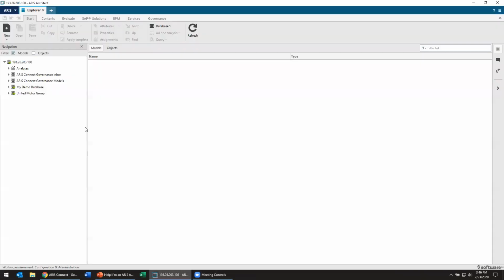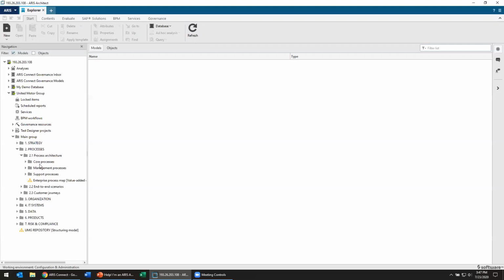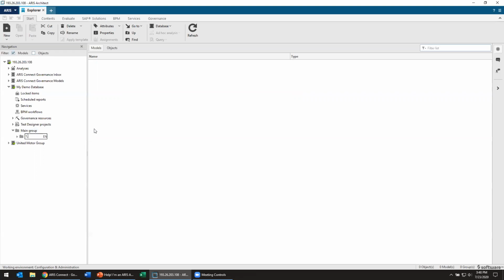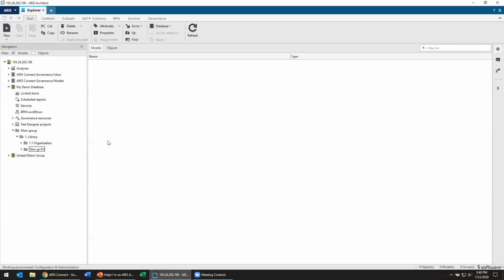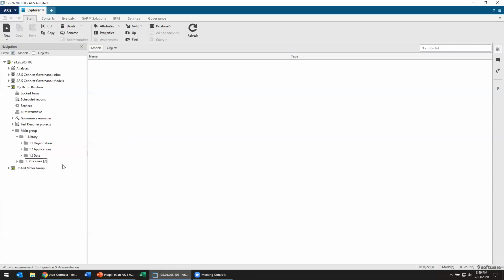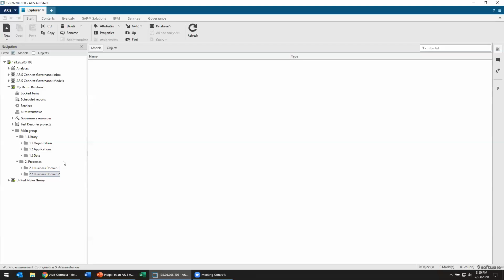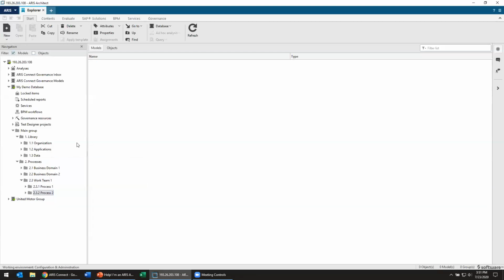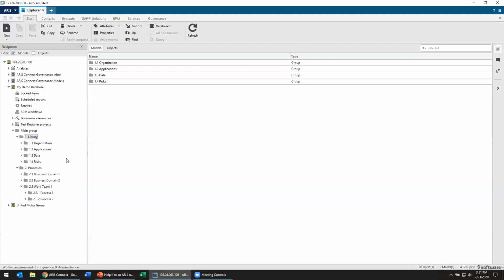Creating and maintaining Group Structures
Learn how to create and maintain Group Structures.